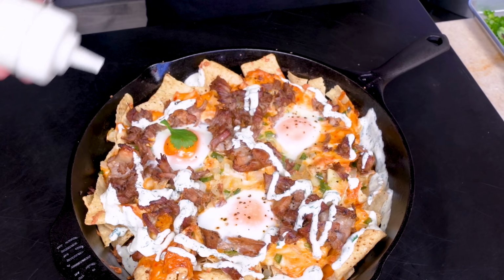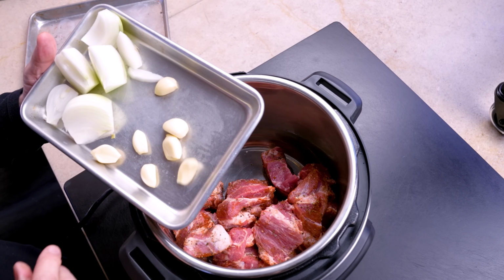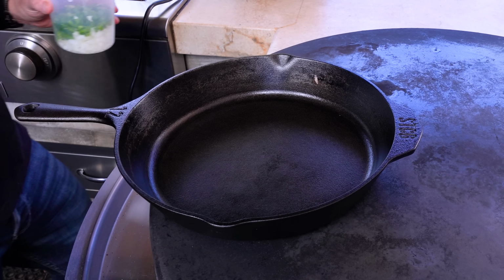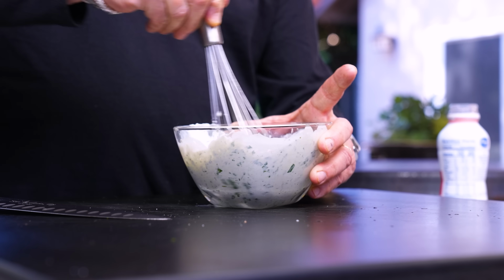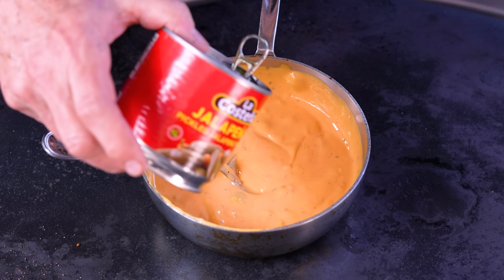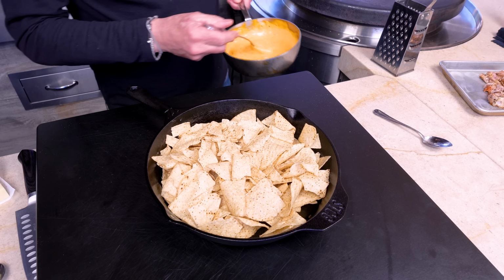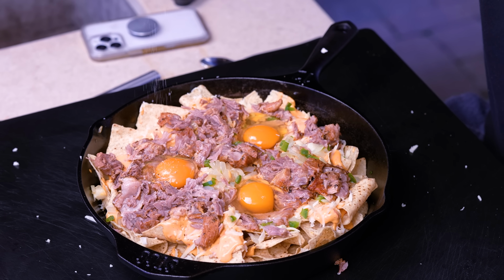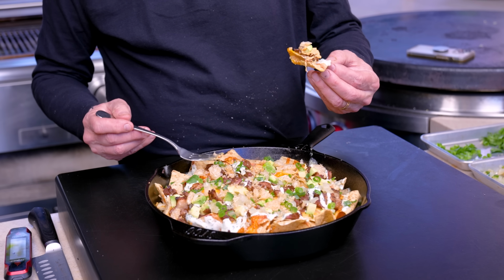THE ABSOLUTE BEST BREAKFAST NACHOS | SAM THE COOKING GUY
Who doesn't love nachos? And when you combine it with breakfast - my favorite meal - you get the absolute best breakfast nachos 🤤

00:00 Intro
1:24 Addressing the Pork & Seasoning
1:59 Adding Pork & Vegetables to Pressure Cooker
2:14 Adding in Liquid
2:29 Pressure Cooking Instructions
3:36 Cooking Vegetables
4:18 Making a Sauce
5:53 Heating & Seasoning Cheese Sauce
7:08 The Carnitas Reveal
8:00 Building Nachos
9:51 Baking Instructions & Final Touches
11:29 First Bite
12:11 Outro